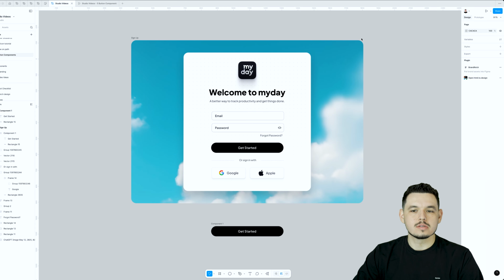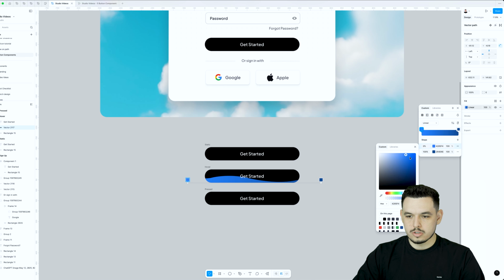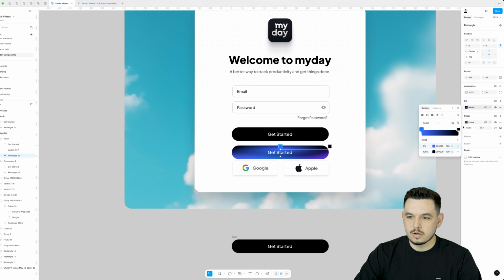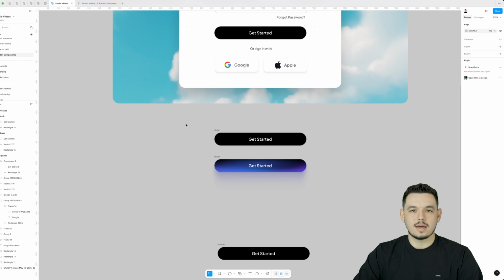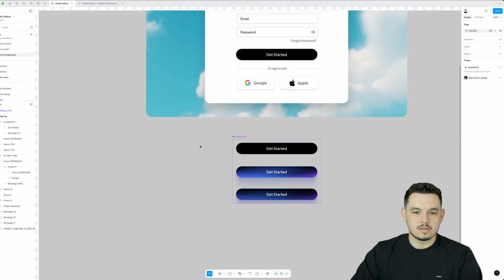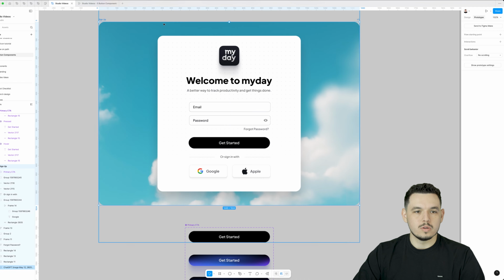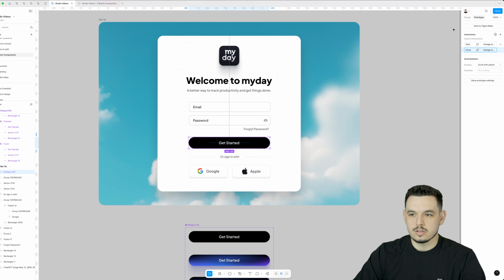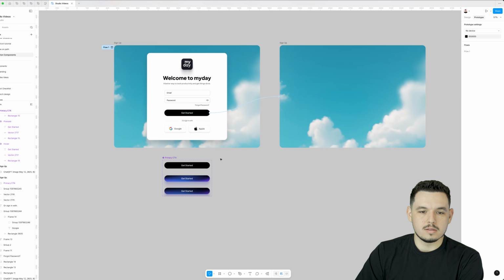Make Your Figma Prototypes 10x Better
In this tutorial, I’ll show you how to create better-looking, interactive prototypes in Figma using component buttons. Learn how to set up buttons with hover and active states that automatically update—making your designs feel real and saving you tons of time.